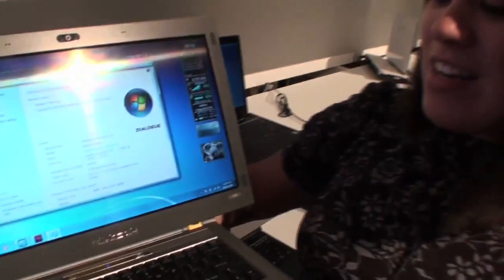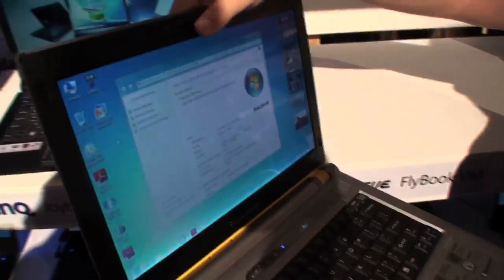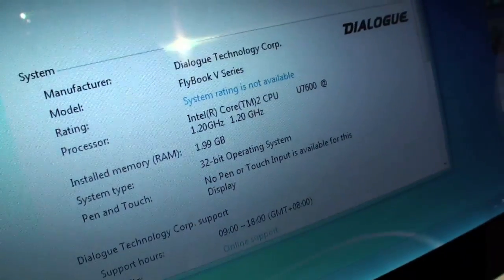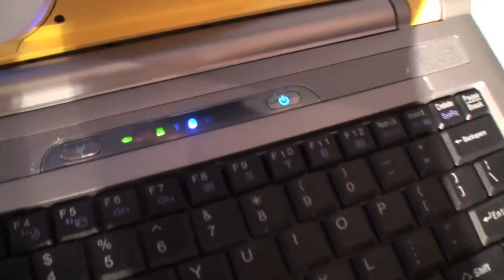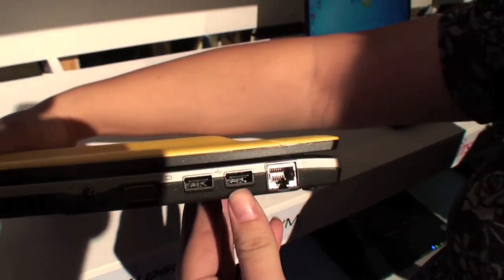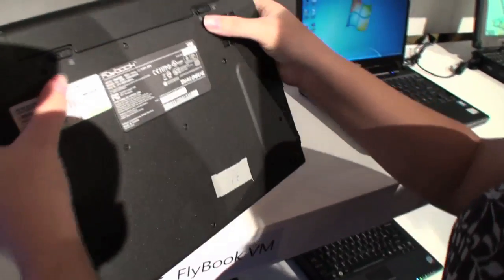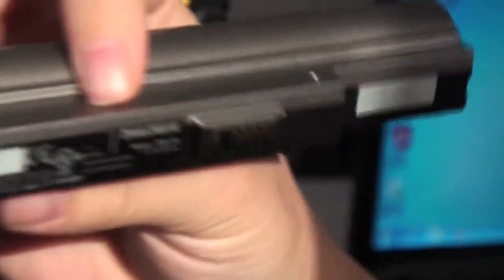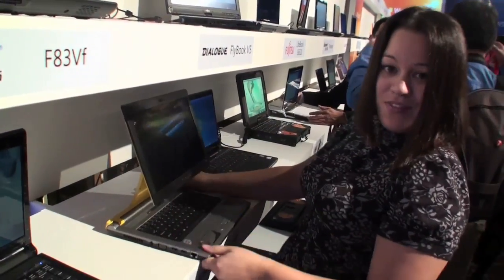Dialogue Flybook VM: Hinge Based Adjustable Screen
Hands on with the Dialogue FlyBook VM notebook running WinHands on with the Dialogue FlyBook VM notebook running Windows 7 Ultimate at the Windows 7 launch in Taipei. It implements an adjustable hinge for the screen that allows for all sorts of angular adjustments, which makes it a great choice for those people who travel alot in economy class.  It may not be the newest unit on the block, but since it hasn't gotten much airtime, we thought we would feature it with Windows 7.